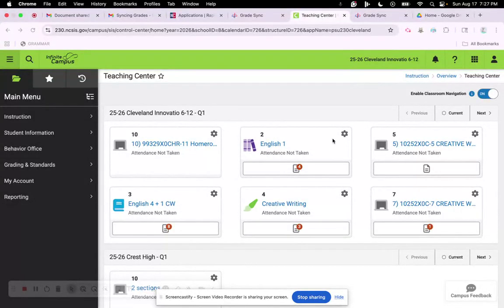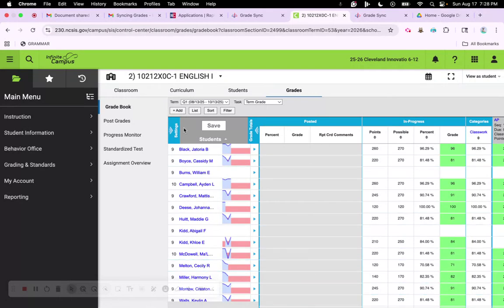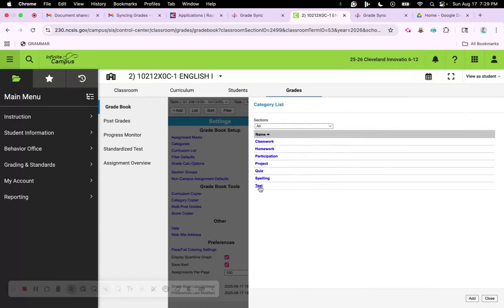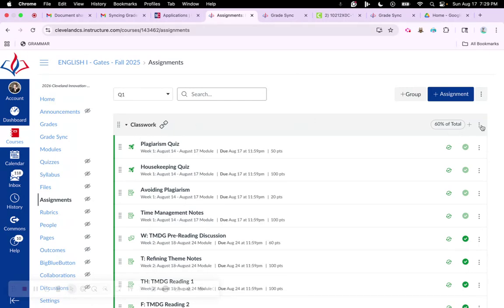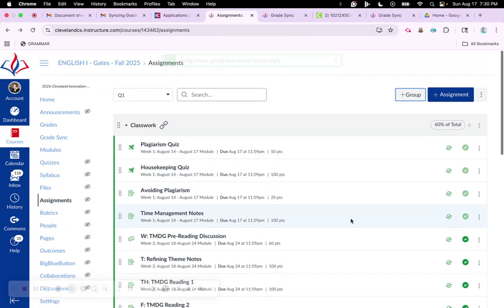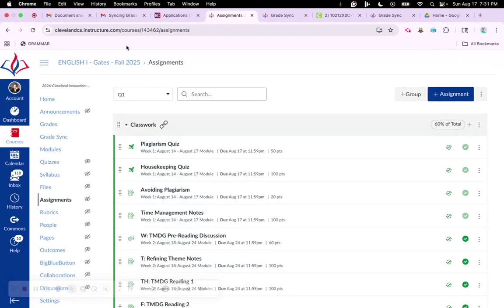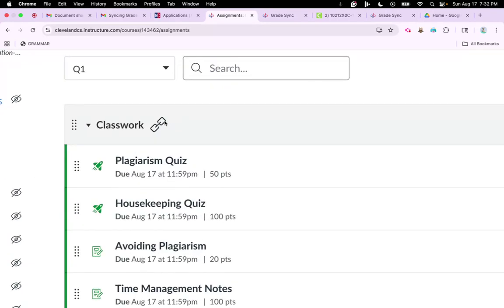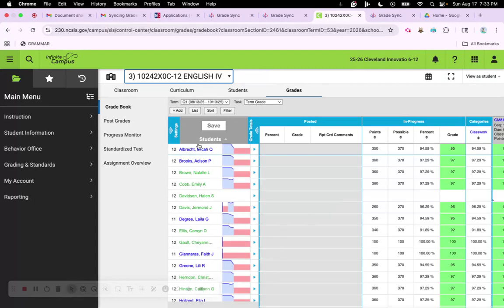How to sync grades from Canvas to Infinite Campus